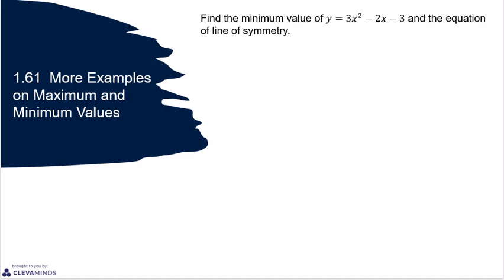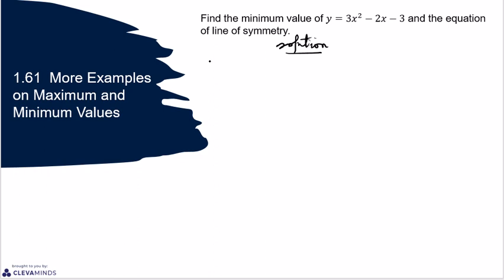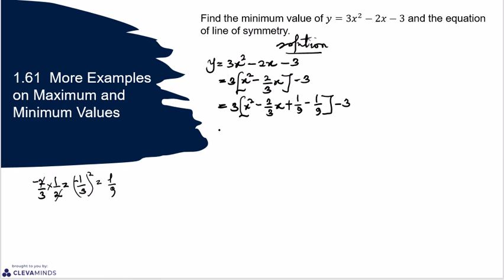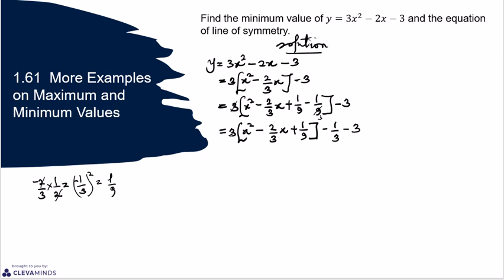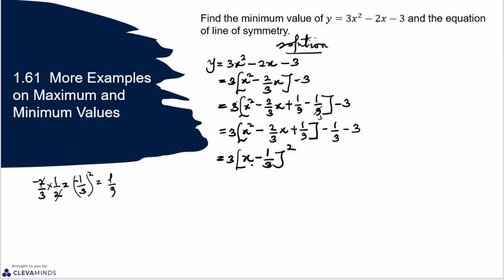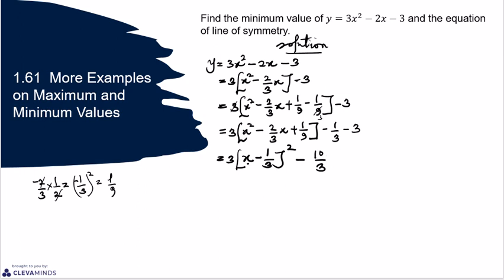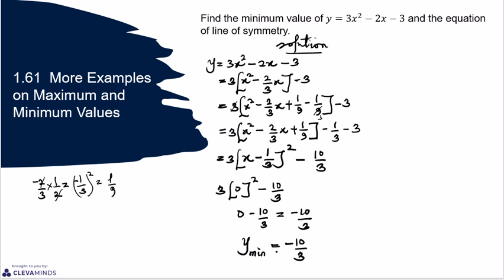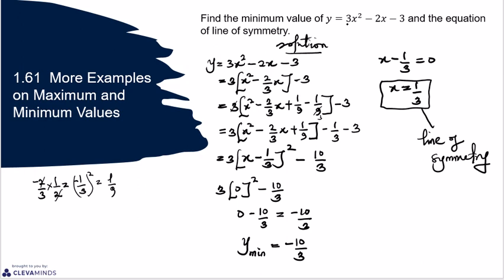1 62 Example on Maximum & Minimum values of Q E